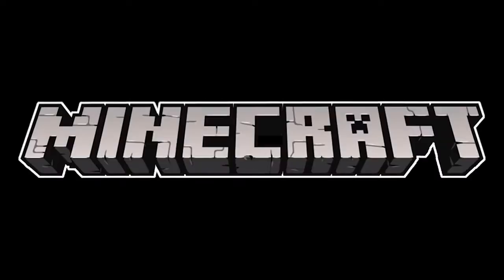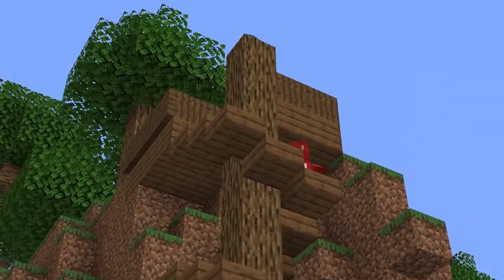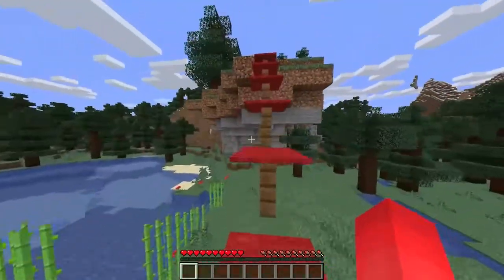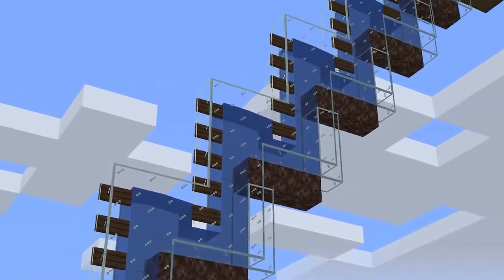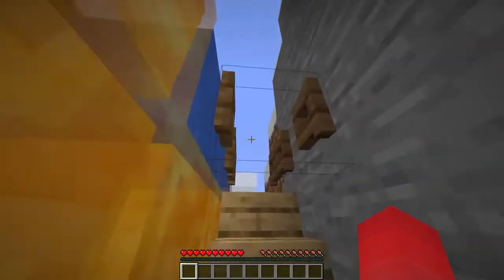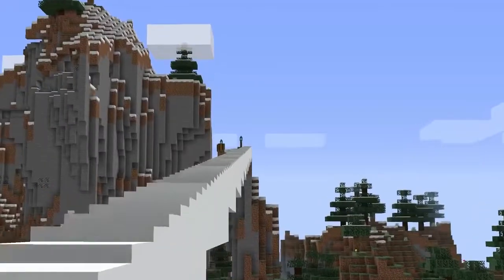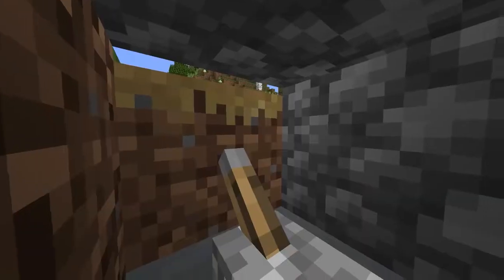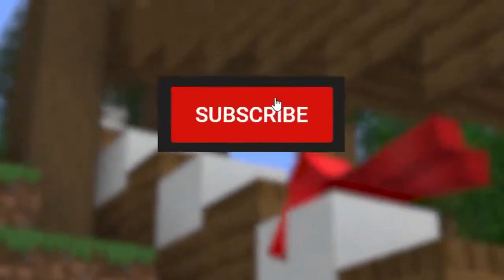Every Minecraft Staircase in 13 Minutes or Less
We are The Stars!!!